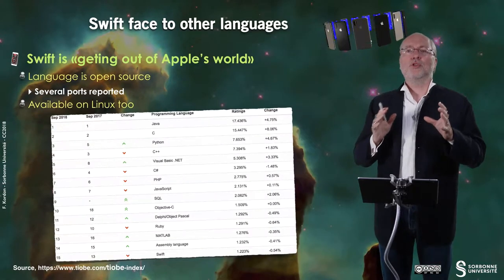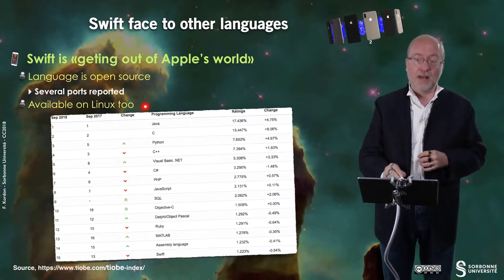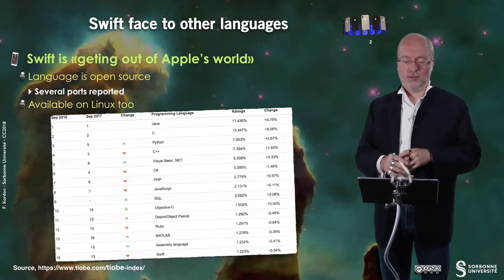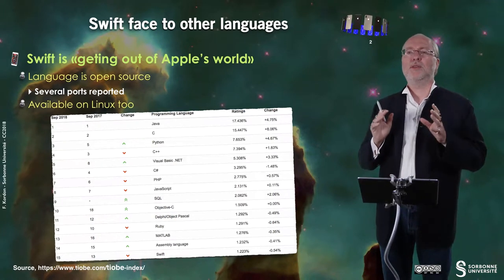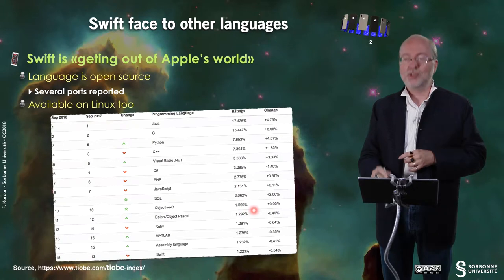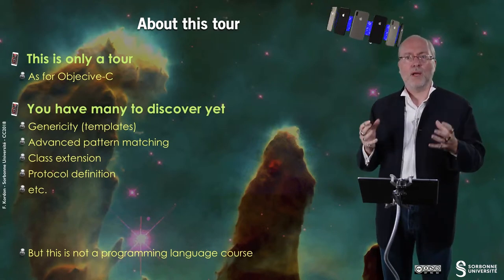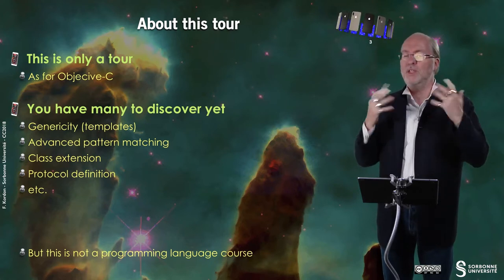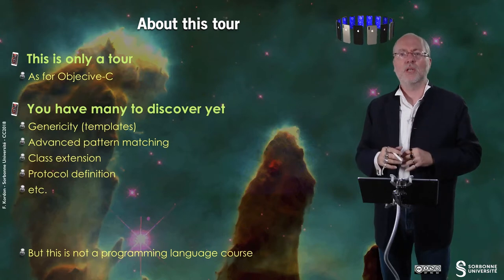043 — Short conclusion about Swift